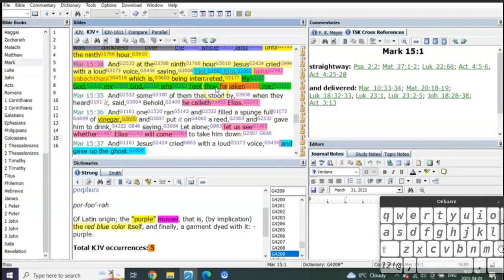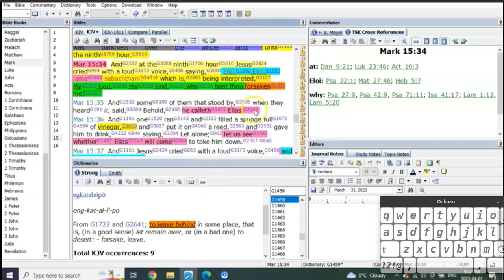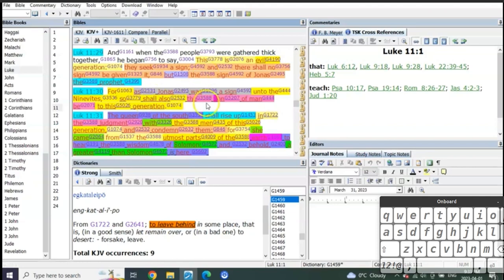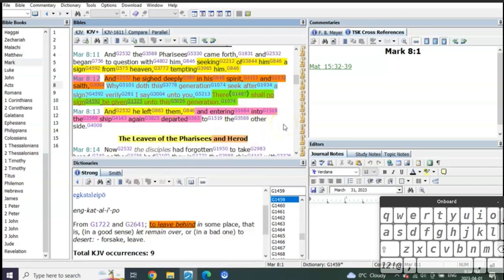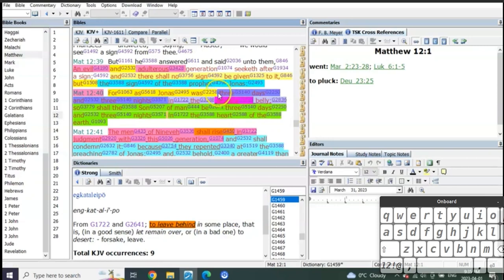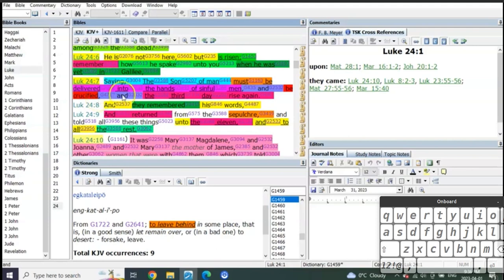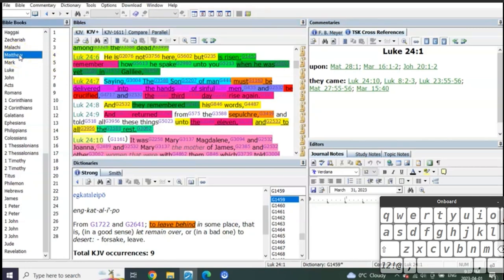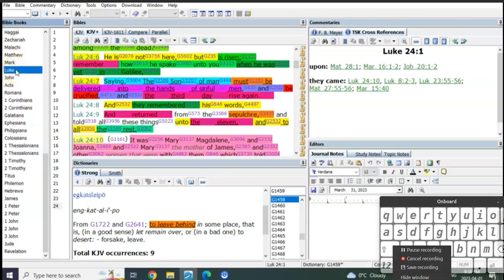the sign of jonah explained